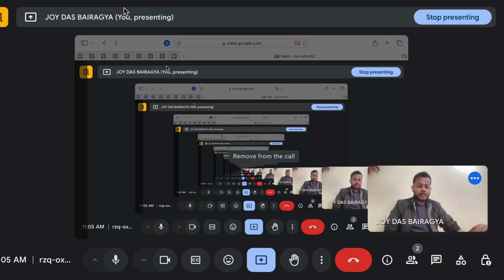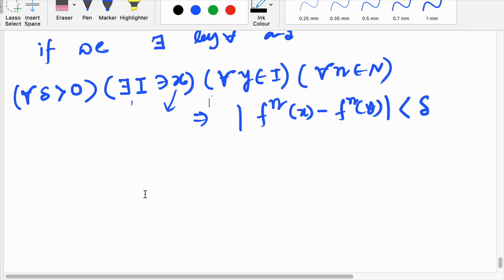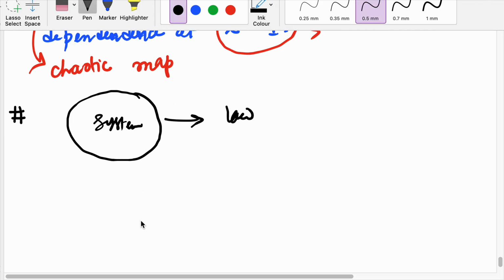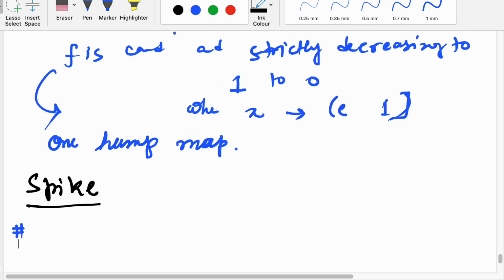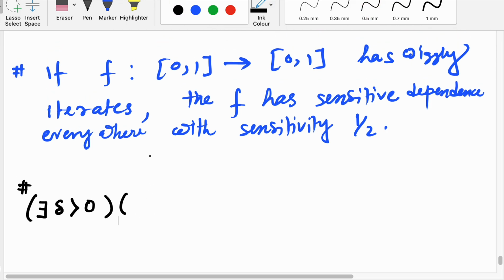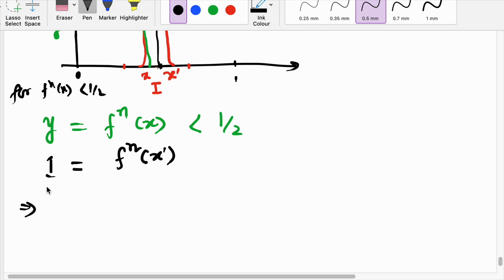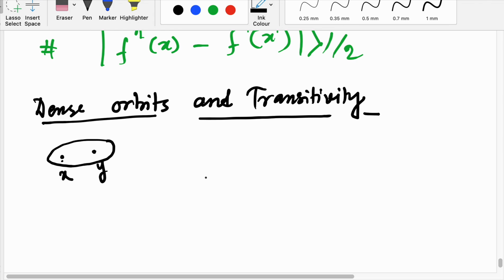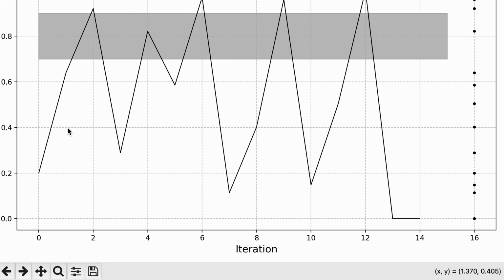Sensitive dependence of initial condition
Using spike lemma, we have proved that one hump maps have sensitivity for every initial condition with sensitivity constat 1/2.